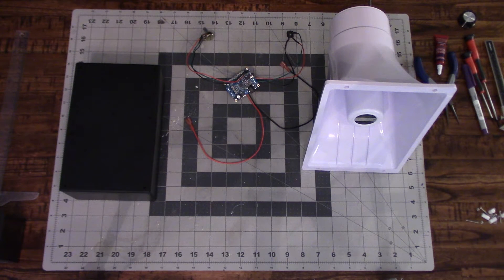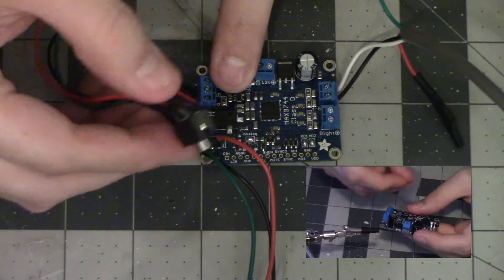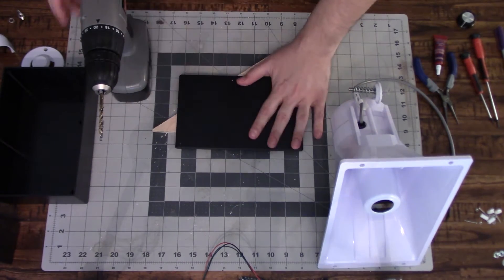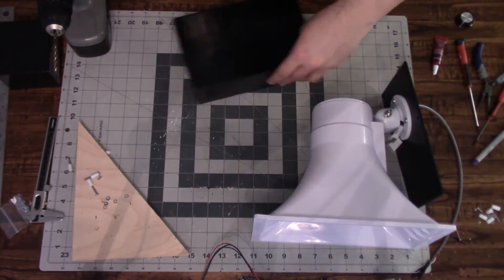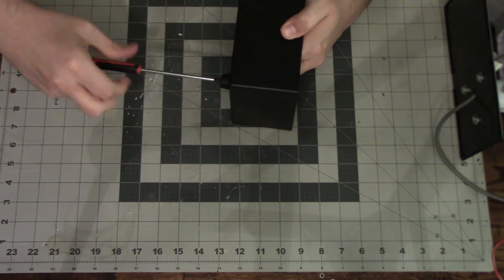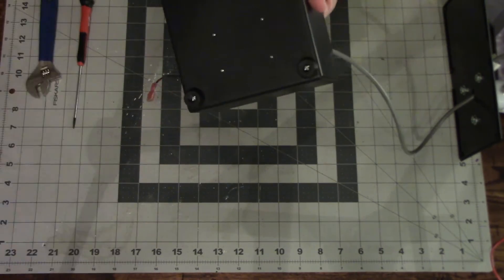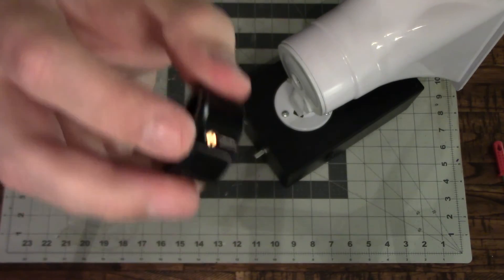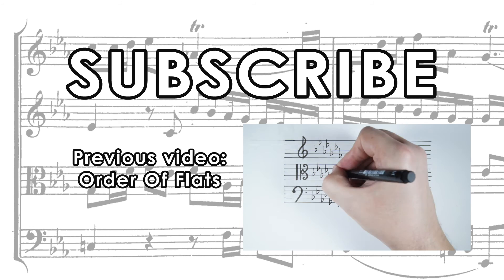Making The LOUDEST Metronome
Here are the links to the speaker and the amplifier I used in the project: